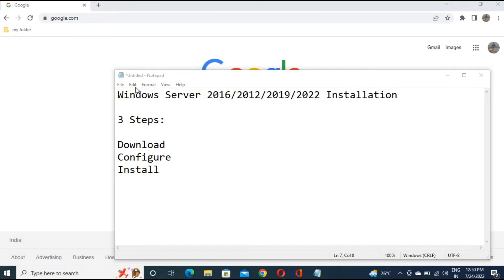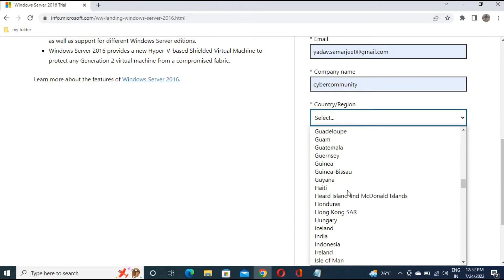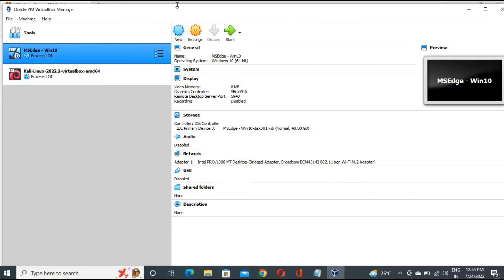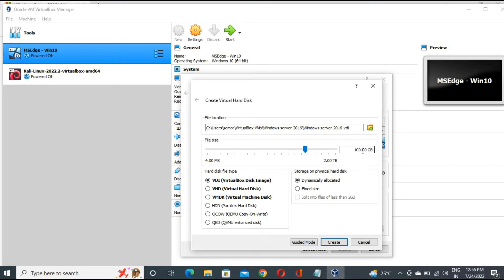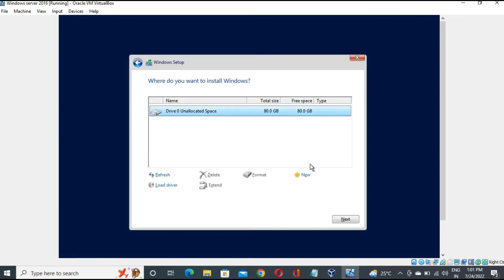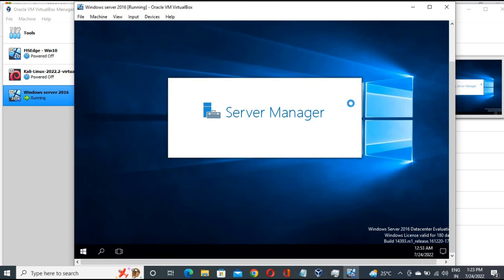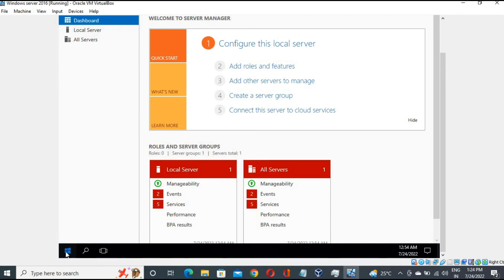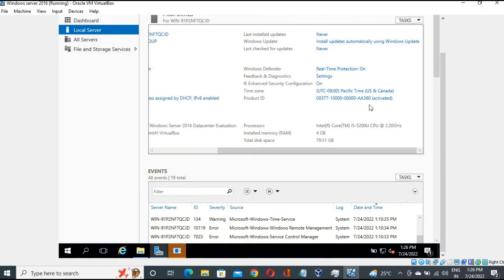How to install Windows Server 2016 (Step by Step guide) | Install in 3 steps only | 2022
In this video I am going to be installing and configuring the new Windows Server 2016 & steps would be same for windows 2012, 2019 and windows server 2022 as well. We have performed a clean install of Windows Server 2016 in just 3 simple steps.
Download
Configure
Install

Minimum requirements for Windows Server 2016:

Processor:
1.4 GHz 64-bit processor
Compatible with x64 instruction set
Supports NX and DEP
Supports CMPXCHG16b, LAHF/SAHF, and PrefetchW
Supports Second Level Address Translation (EPT or NPT)

Memory:
512 MB (2 GB for Server with Desktop Experience installation option)
ECC (Error Correcting Code) type or similar technology

Storage:
32 GB

Join Youtube Membership only @29 INR
Cyber Community Free & Paid Udemy Courses: